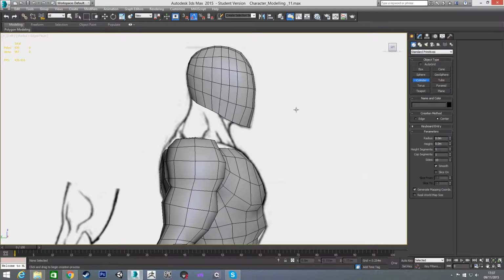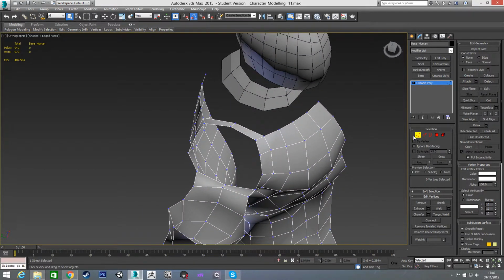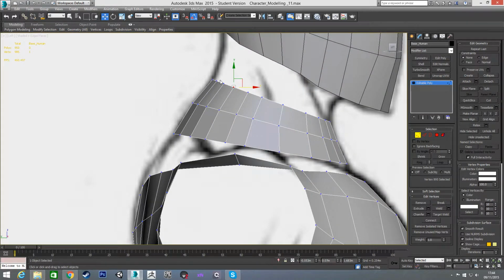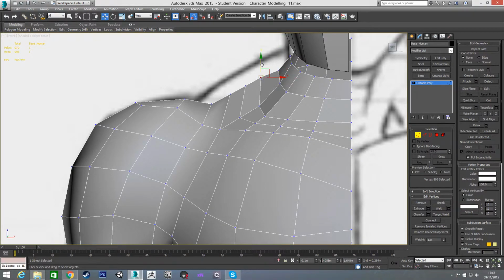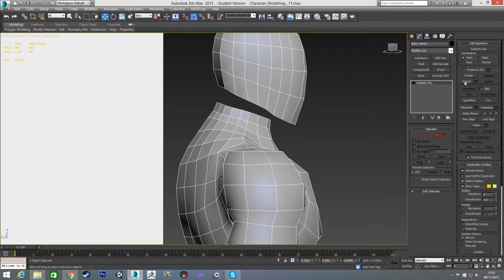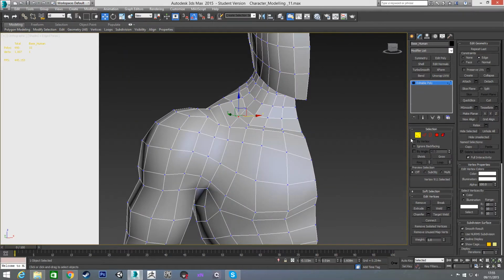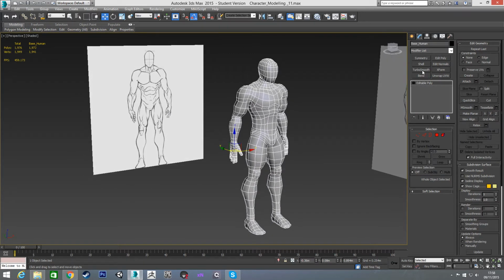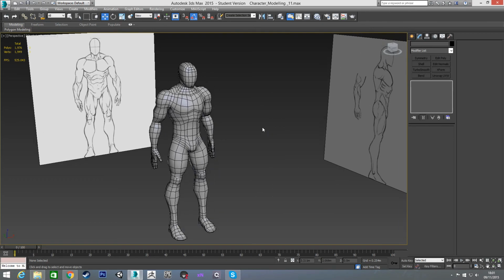Beginner Guide to Character Modelling in 3ds Max - Part 10 (Neck)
Hi again! So this is the final video in my tutorial series on modelling a game-ready character in 3ds Max! After this I'll do another 2 or 3 videos going through rigging and skinning the character we've just made, and finally bringing it into the Unity game engine and getting some basic movement set up in there :)

I'd like to thank anyone who's been following this series and I really hope it has helped some people get a basic understanding of the processes involved! Hopefully with the help of this tutorial you've been able to get a character similar to mine, all it takes from here on out is practice! Thanks!